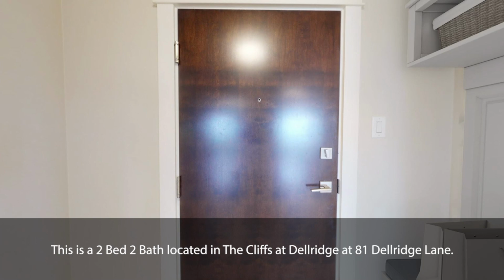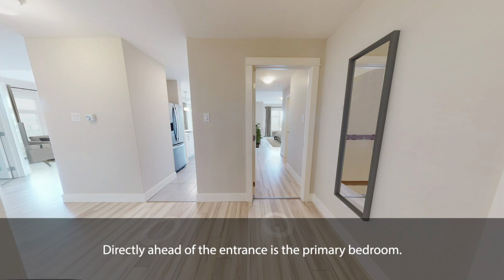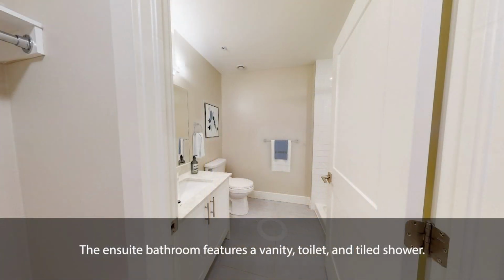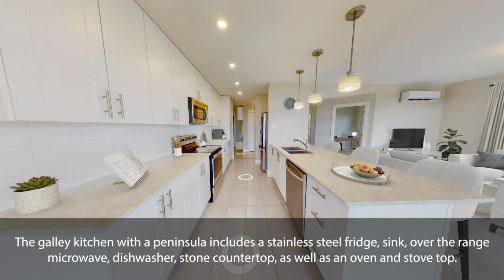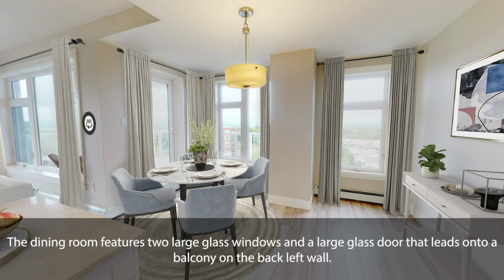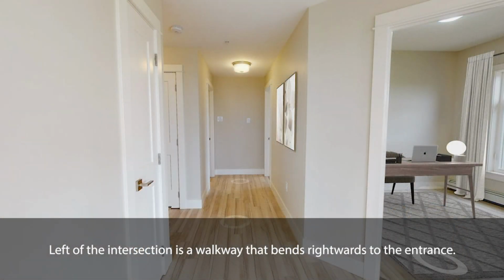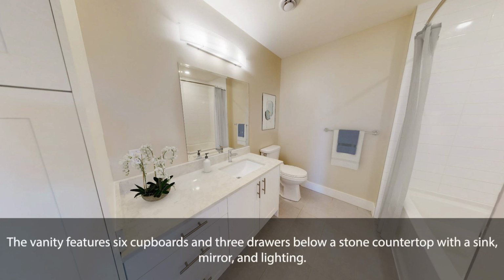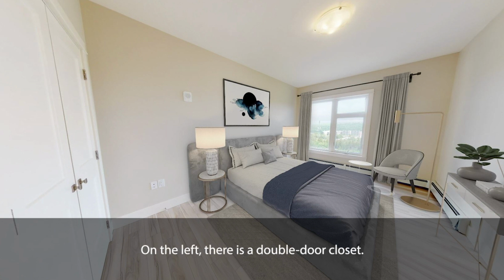The Cliffs at Dellridge | Bedford | Accessible 3D Apartment Tour | 2b2b + Den